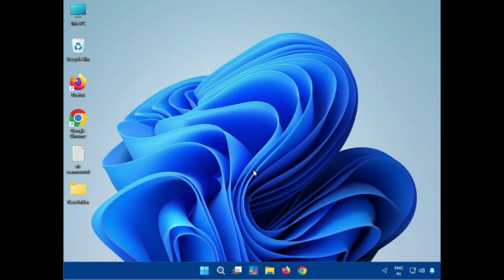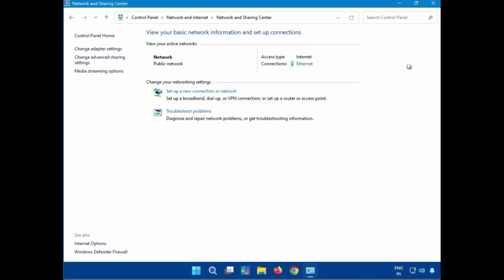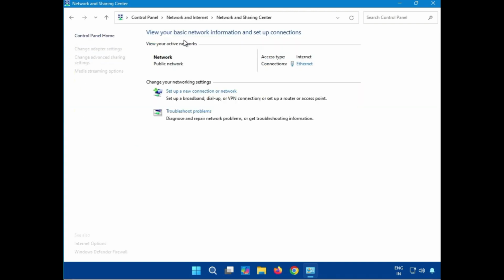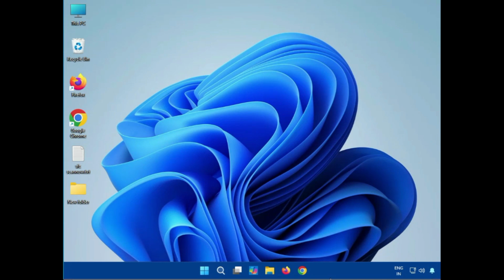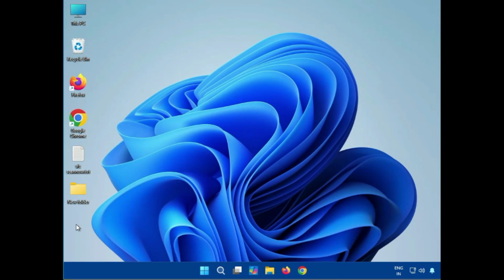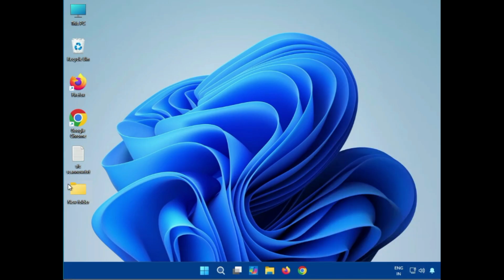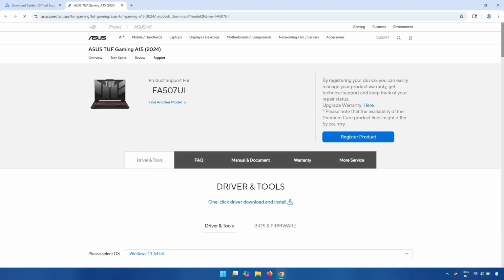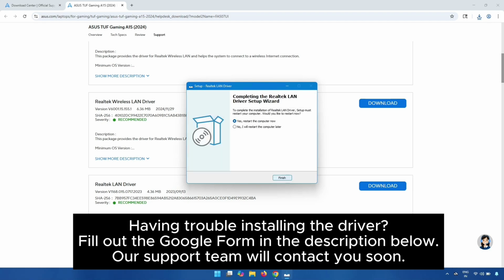ASUS TUF Gaming A15 LAN Internet Not Working Fix | Windows 11/10